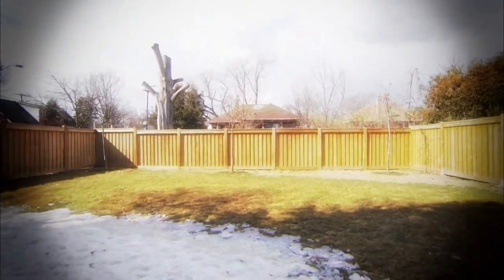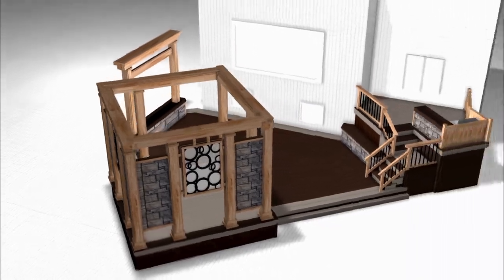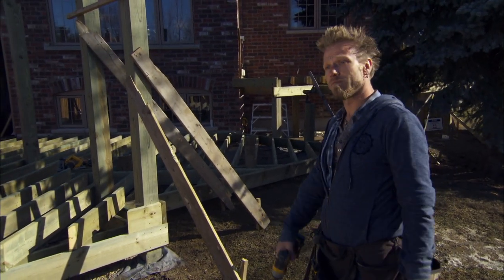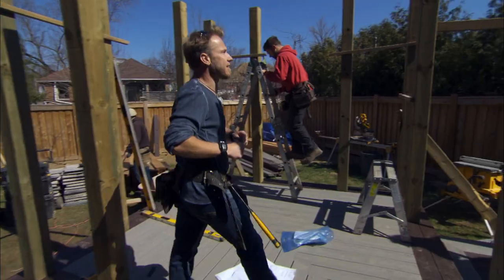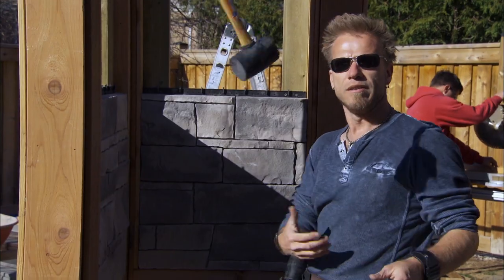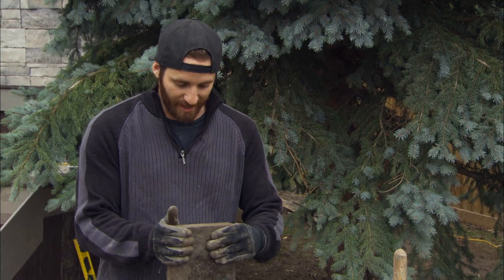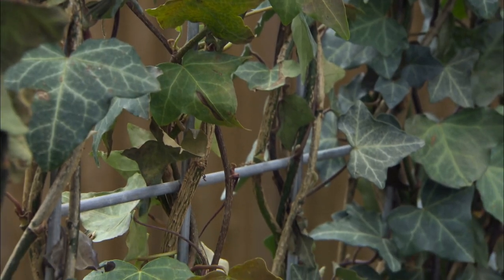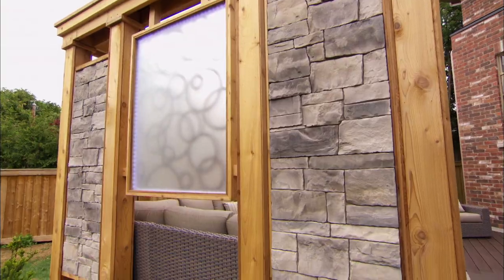Triangle Deck For Odd Back Yard? - Decked Out - The Triangle Deck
What do you do when you have a hard with a strange shape? If you’re Paul you take full advantage of it. In this episode Paul takes a pie shape yard and creates a triangle-shaped deck to compliment it. The deck has three areas that all encourage huge parties. There’s a built-in bbq area with an outdoor fridge, a large dining area and a gorgeous lounge with comfy furniture, beautiful custom metal privacy screens and lights to warm up cold nights. Homeowners John and Olga now have the backyard space they’ve always wanted. .